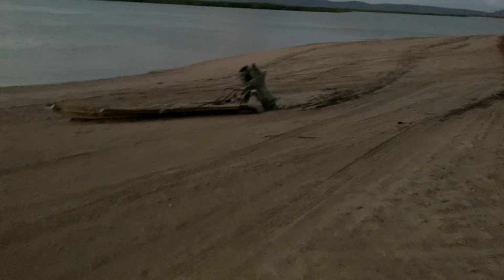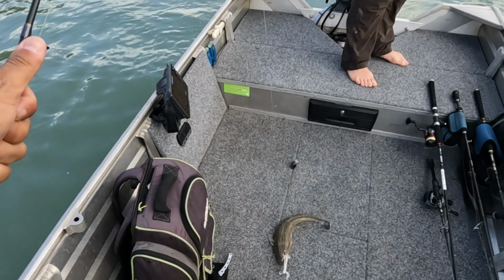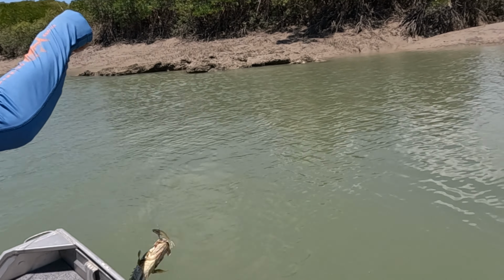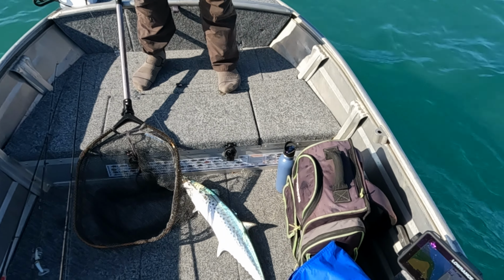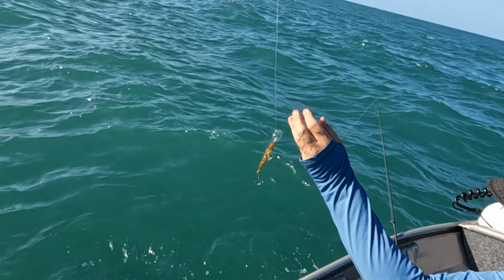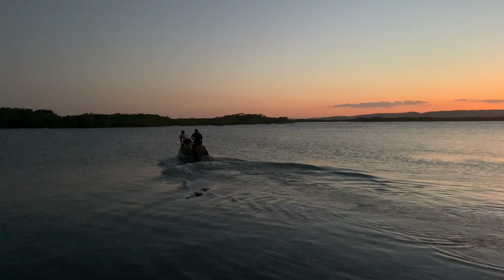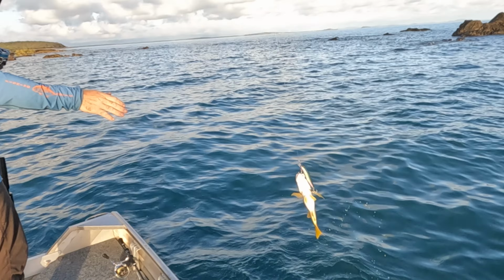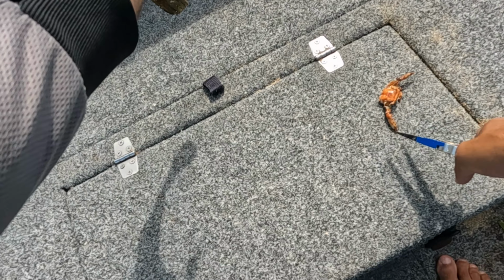Mackay Fishing & Camping Paradise! Flathead & Barramundi one minute...Coral Trout the next!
Thank you so much for checking out my YouTube channel - Lukes Fishin Mission!

I honestly hope you enjoy watching my videos just as much as I enjoy making them!
Fishing is my absolute passion! I am a mad-keen fisherman who spends all my free time fishing somewhere.

Lukes Fishin Mission prides itself on bringing the style of fishing that is relatable and able to be done by most people. Not everyone can afford a $100K+ boat to fish the offshore reefs so I like to display the exceptional fishing that can be had by people who can fish off the land, cheap kayak or small tinny!

Don't let your wallet be the limiting factor - there is no limitation to determination, enthusiasm and your sense of adventure! It is what you make of it!!

I will always make the time to reply to questions as I am always keen to help other anglers.

Thank you so much once again for following me. I really appreciate it!